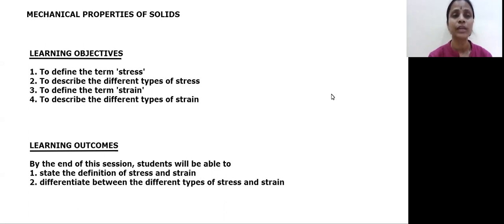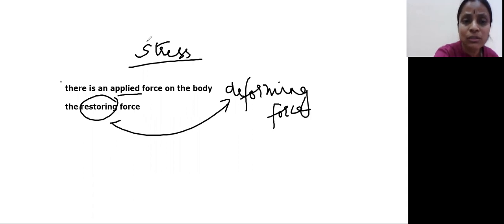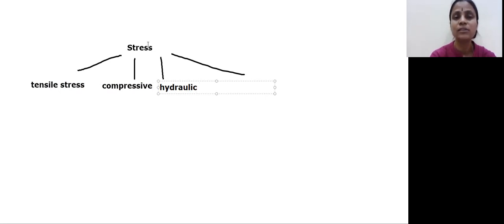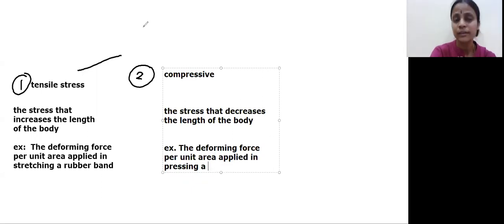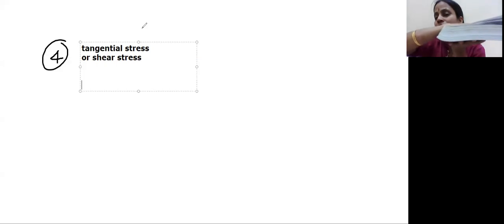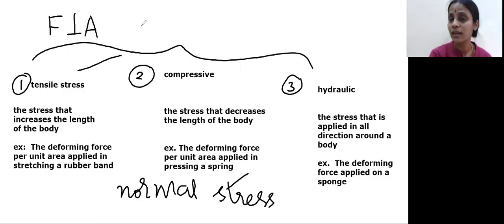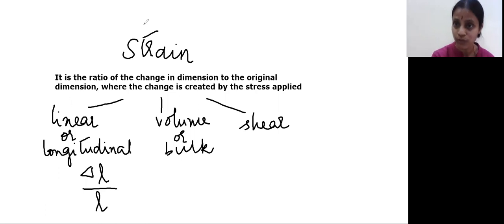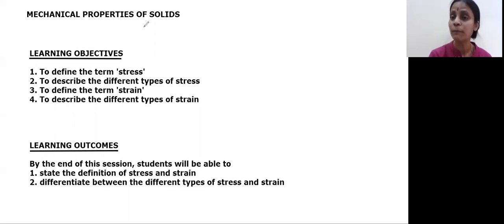Gr XI Mechanical Properties of Solids Lesson 2